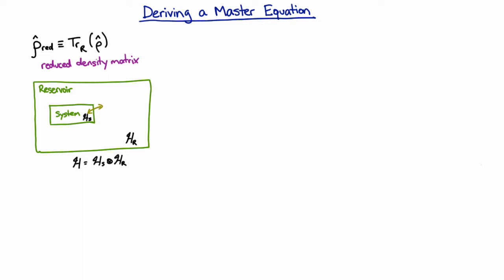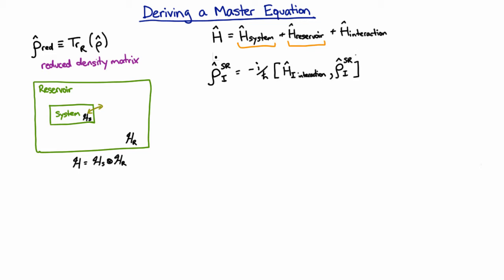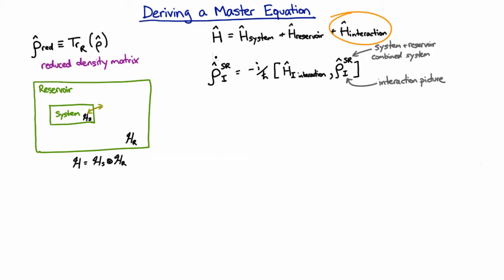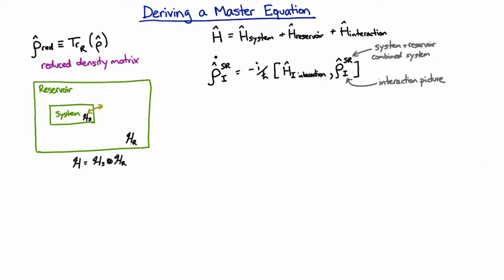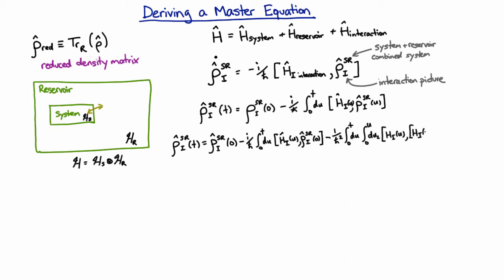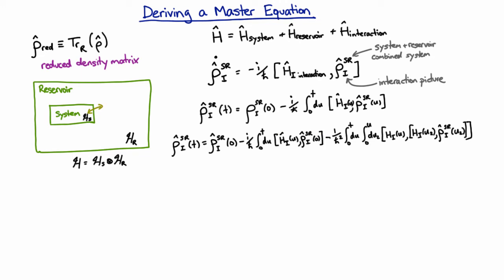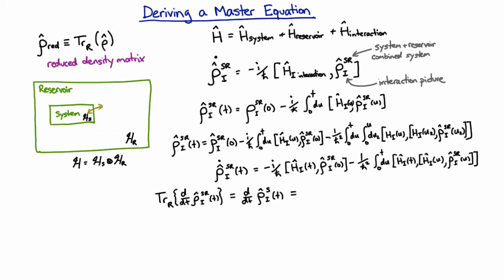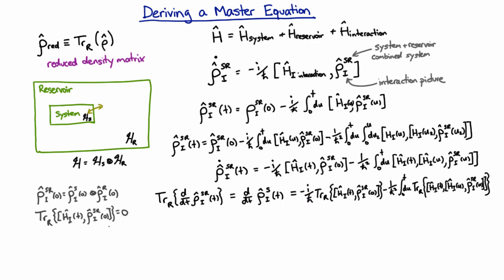PhysOQS Lecture 3.3